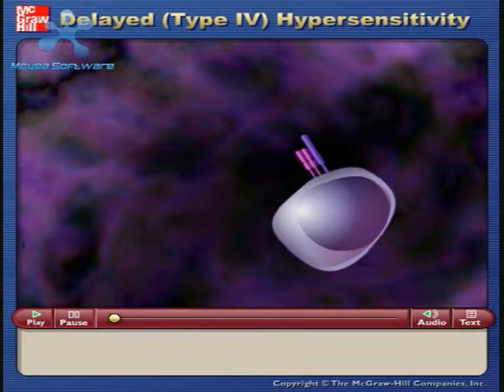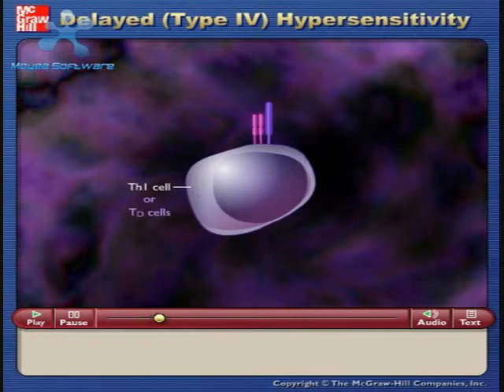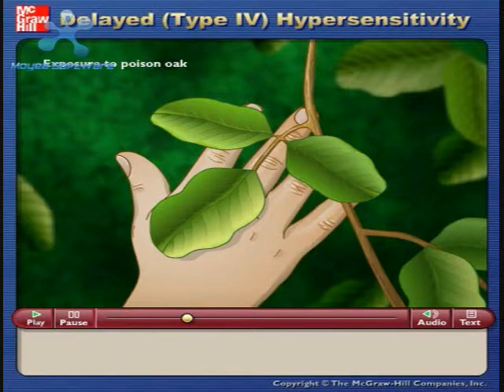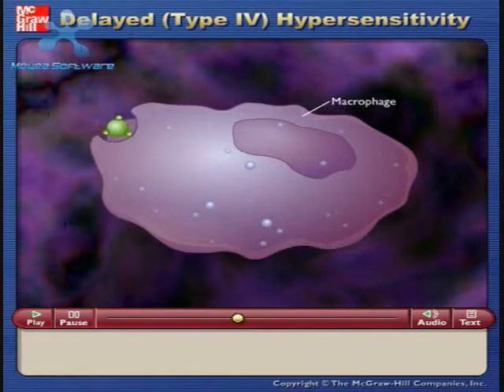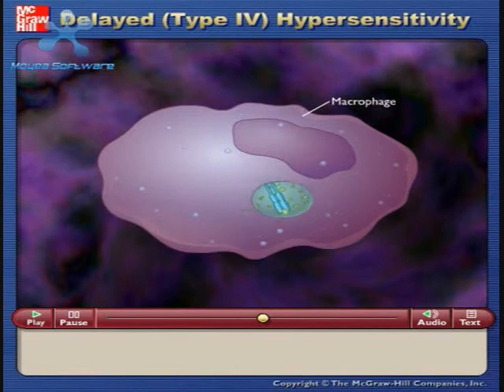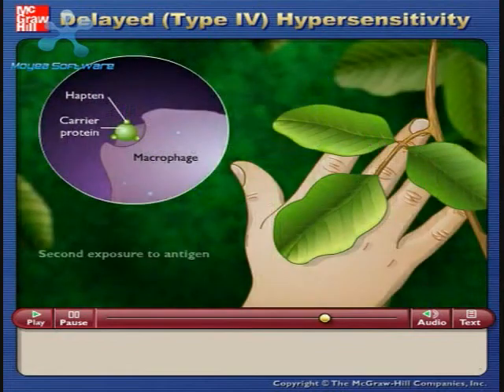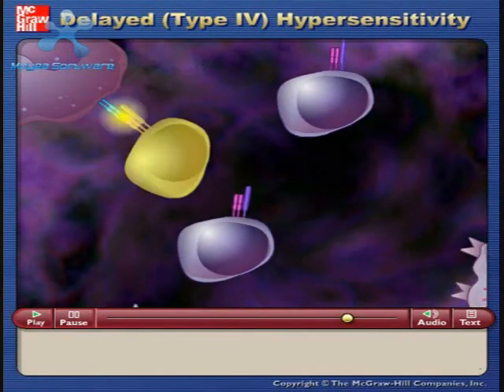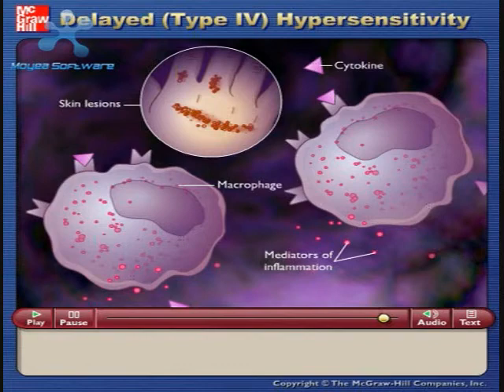Hipersensibilidad tipo IV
Reacción de Hipersensibilidad tipo IV